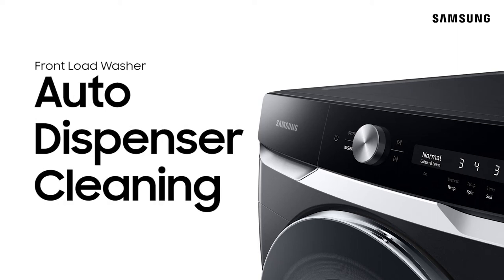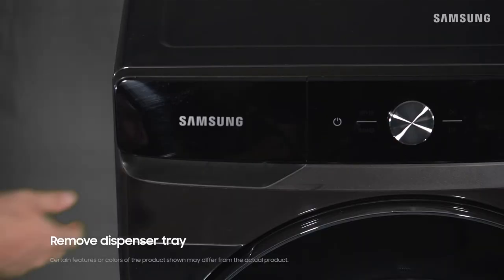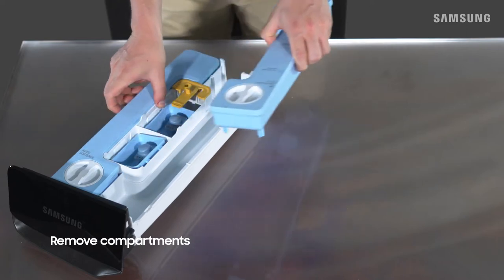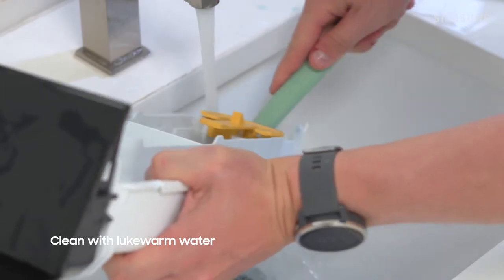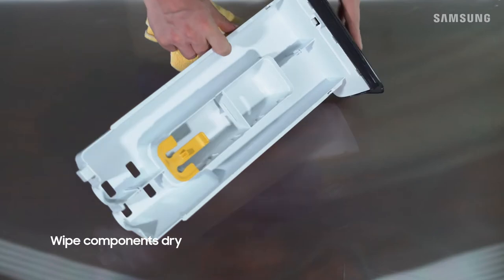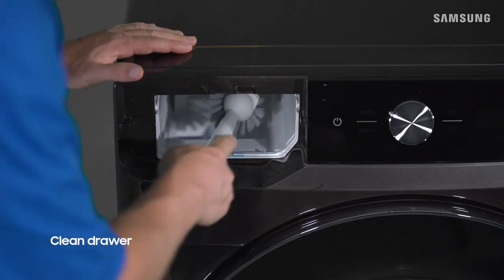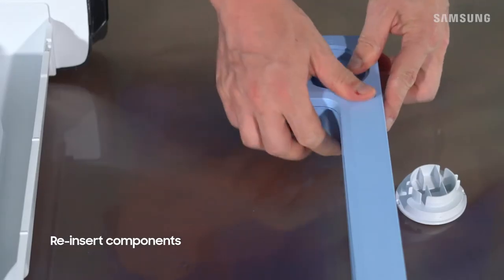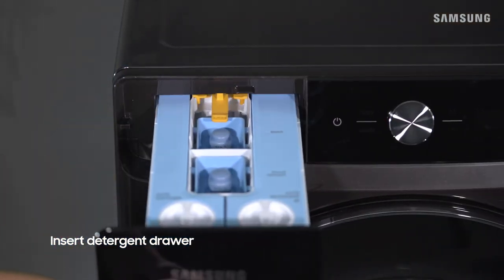Cleaning the auto dispenser on your front load washer | Samsung US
Over time, residue buildup can form in the detergent and softener drawer. To prevent this from happening, it’s important to clean the drawer once or twice a month. To clean the detergent drawer, you’ll need a soft cleaning brush and a cloth or towel. While pressing down the release lever, pull out the detergent drawer, and remove the compartments from each tray. Using warm water and the soft brush, clean the compartments. Be sure to clean the drawer opening as well. When finished, wipe everything dry with the dry towel or cloth, place the compartments back into the drawer, and reinsert the detergent drawer into the washer.